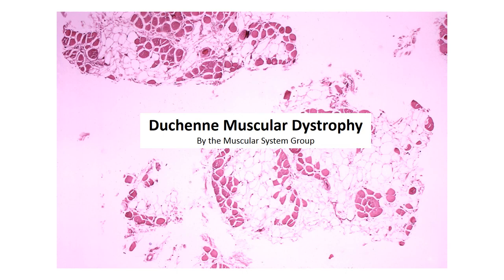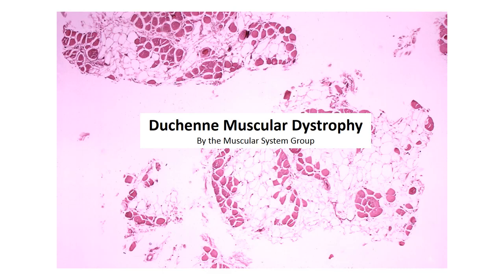Duchenne Muscular Dystrophy by the Muscular Group